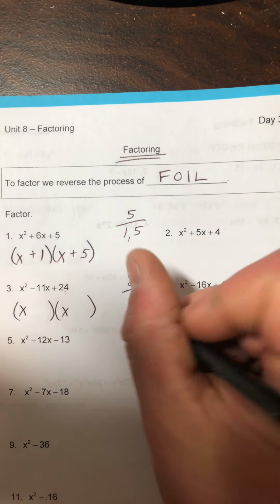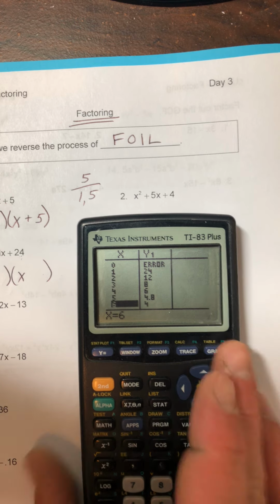A1 P1 unit 8 day 3-4 notes